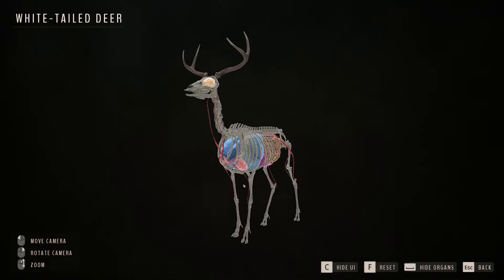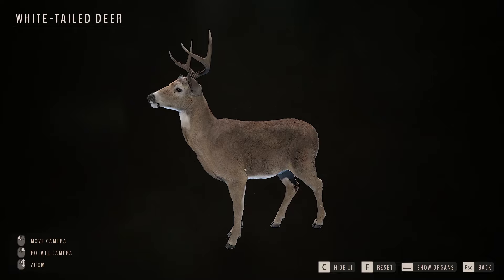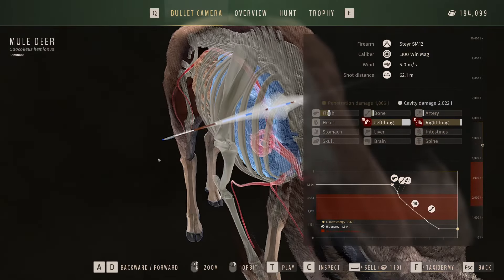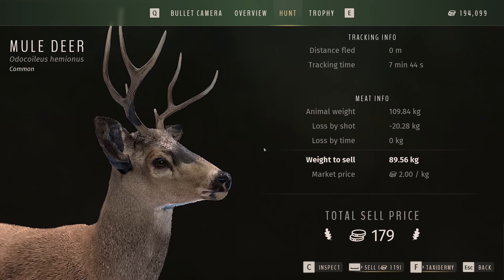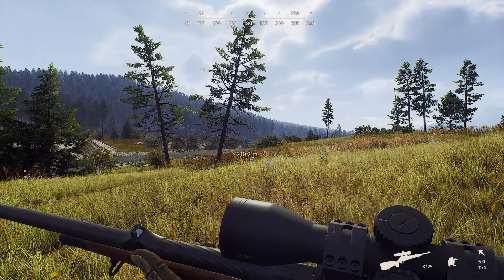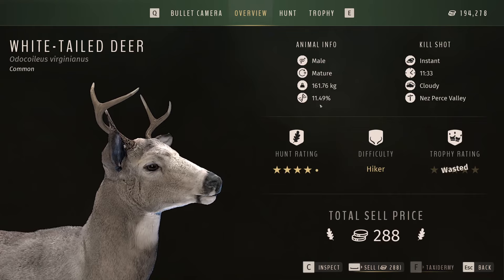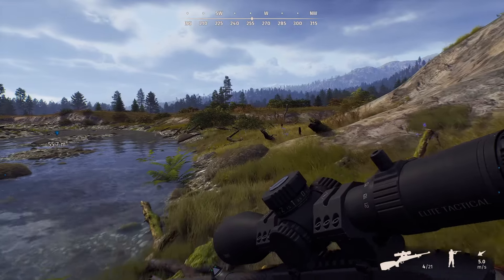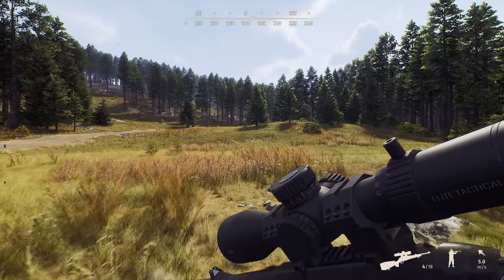All the advice I can think of to help with shot placement / shooting guide - Way of the Hunter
"Way of the Hunter provides a highly immersive, completely integrated experience amongst stunning wildlife with true to live animal group behavior. Witness the changing of complex ecosystems that react and adapt to your input. Learn what it means to be a true hunter and put your skills to the test."